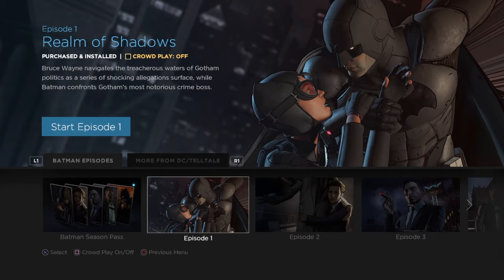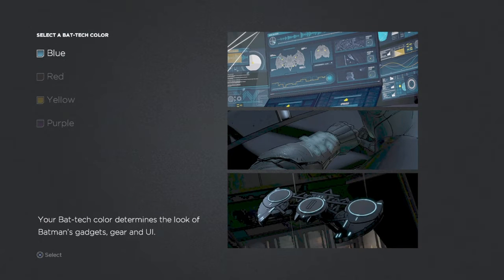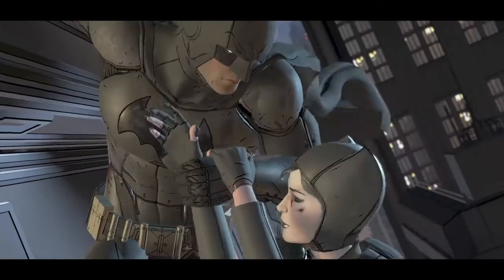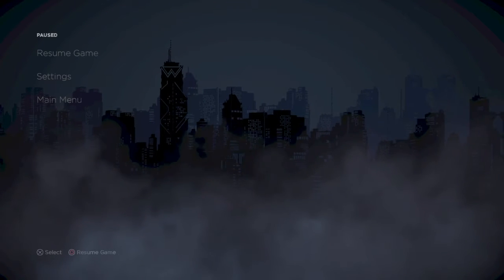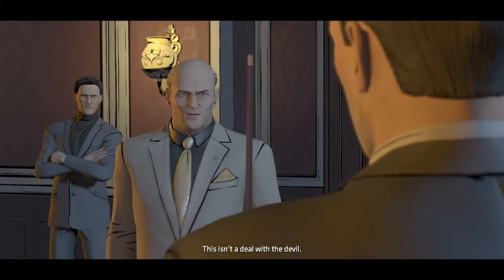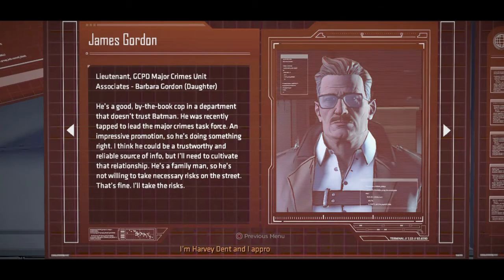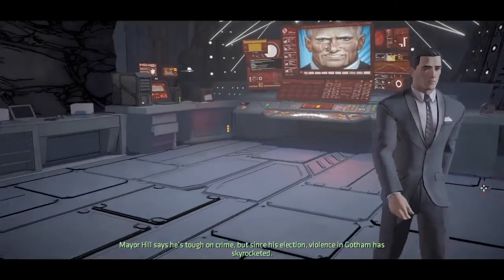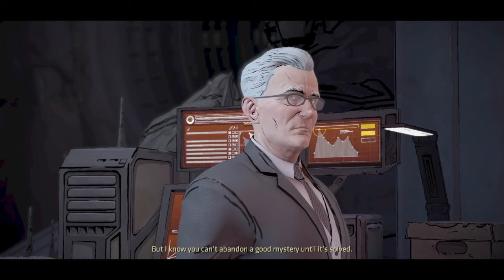BATMAN, TellTale Series. Part 1. First Play Through.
BATMAN, TailTale Series.